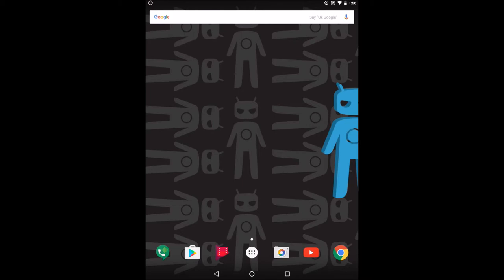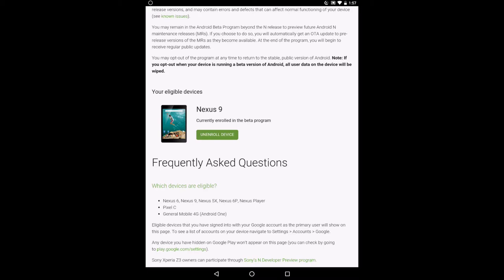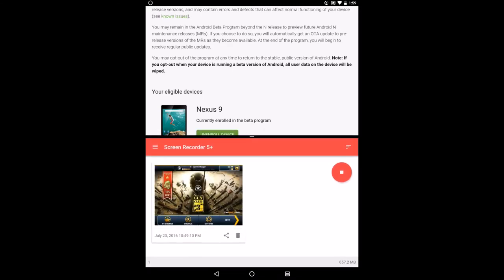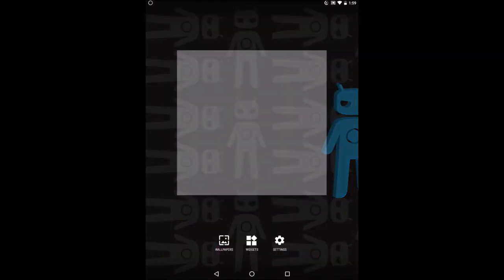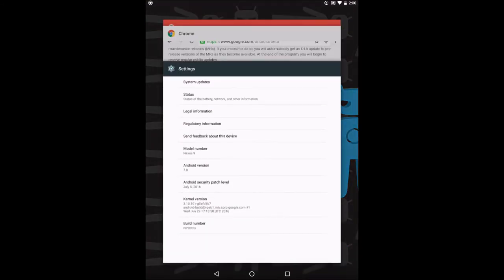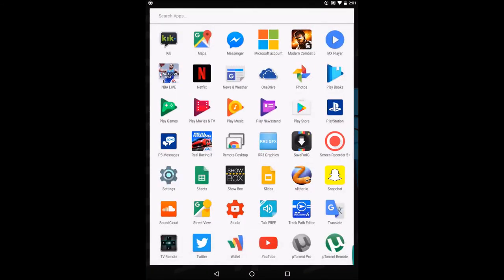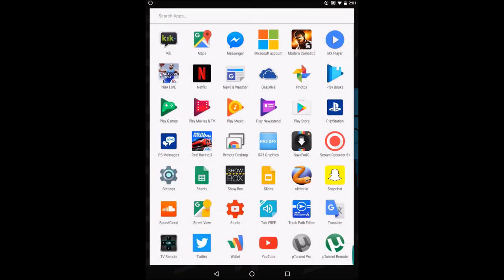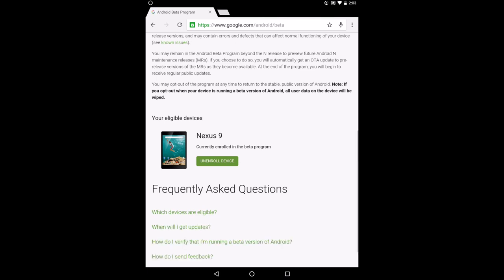Android 7.0 N Beta Review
Today I'll be uploading a video a Android Beta Review for Android 7.0 N Beta. I hope you enjoy the video.

XB1 Club: IWKY
XB1 Gamertag: Myles200

Specs:
-Hitachi - 1TB 3.5" 7200RPM Internal Hard Drive
-Gigabyte - GeForce GTX 1050 Ti 4GB Windforce OC Video Card
-Deepcool - TESSERACT WH ATX Mid Tower Case